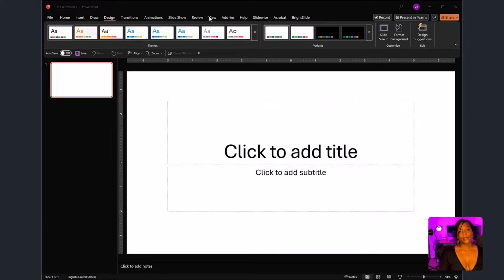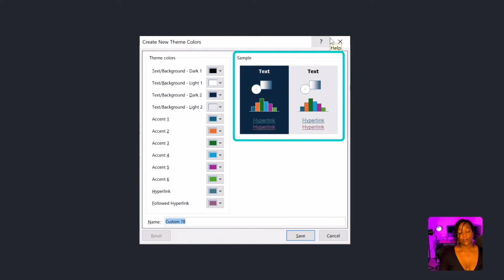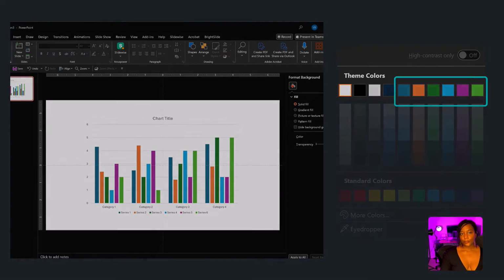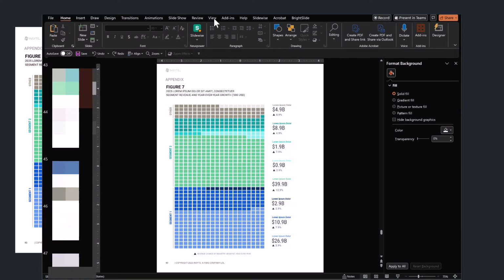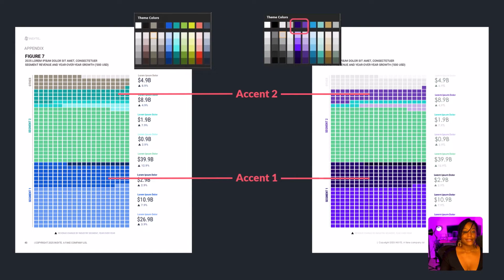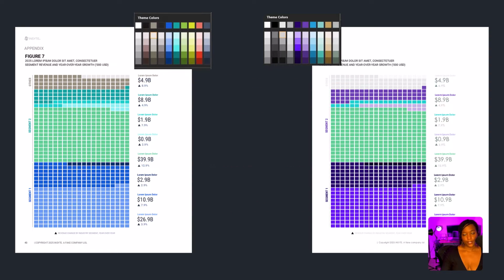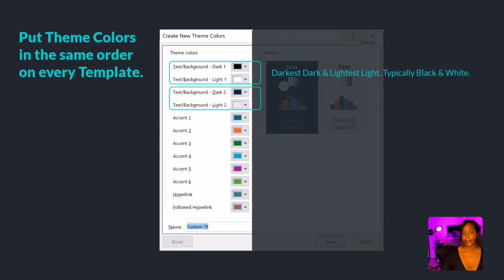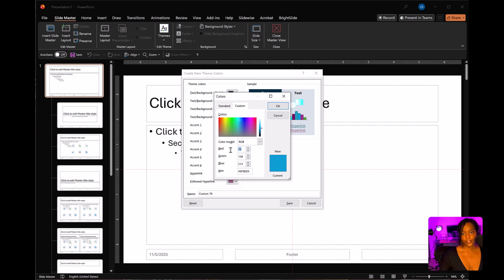The Right Way to Design PowerPoint Template Theme Colors for B2B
00:00 Get to Know the PowerPoint Theme Colors Menu
01:23 How Theme Colors Work
03:02 Why Color Order Matters
05:10 Best Practices
07:26 Customizing Colors
08:49 Getting More than 10 Colors Into the Palette